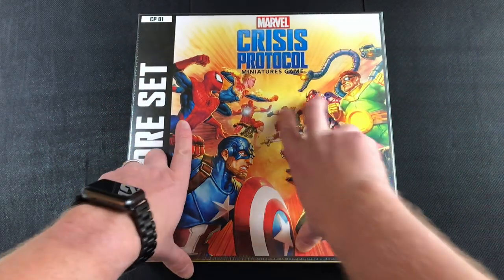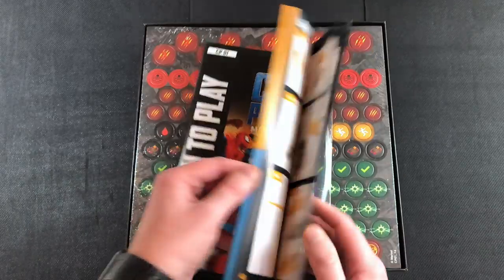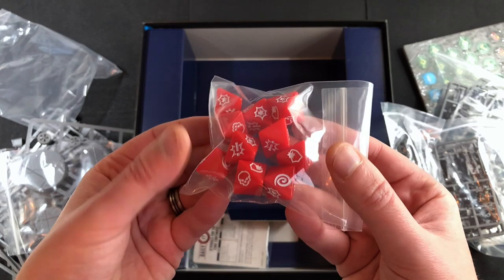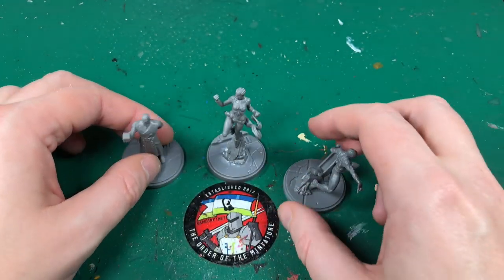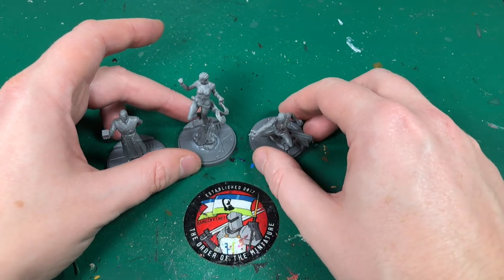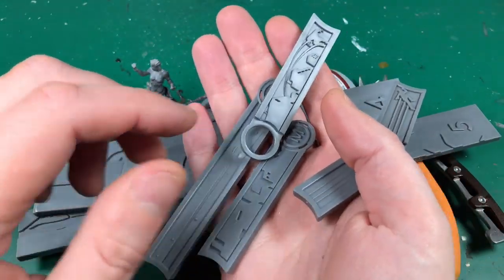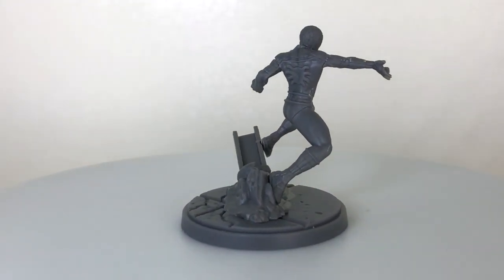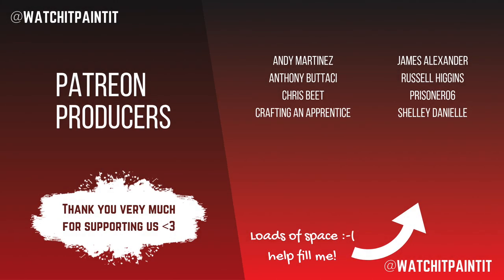Marvel's Crisis Protocol - Unboxing & Miniature Review (all constructed and construction advice!)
Marvel's Crisis Protocol has arrived, let's get it opened up! I quickly find out the miniatures do not come pre-assembled :-D oops! How did I not know this?! Anyway, I build them all up so you guys can see how they'll look put together :-)